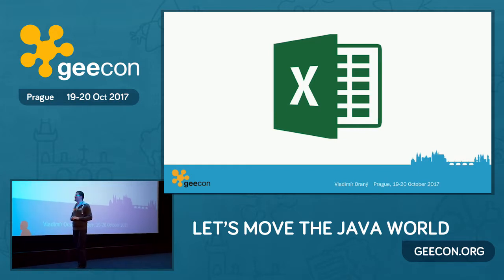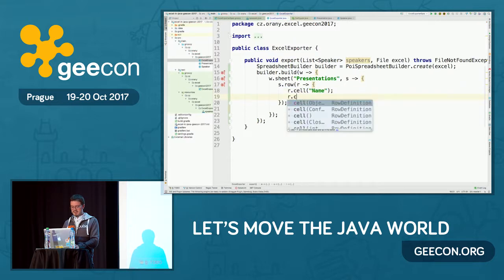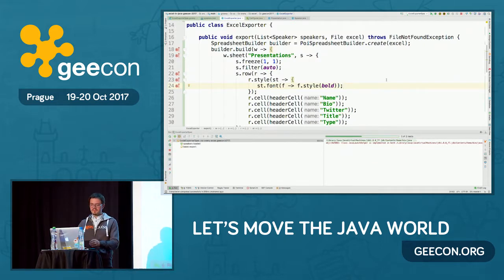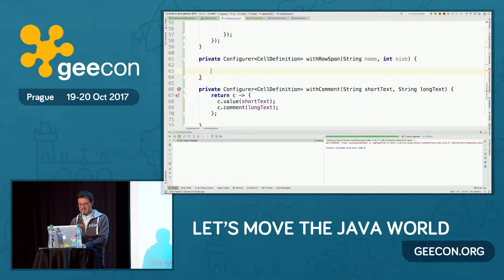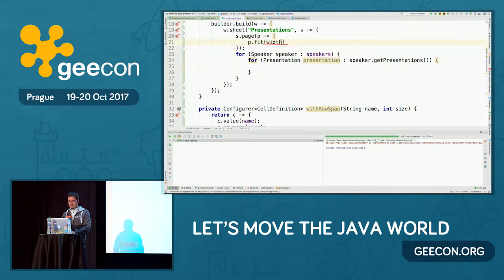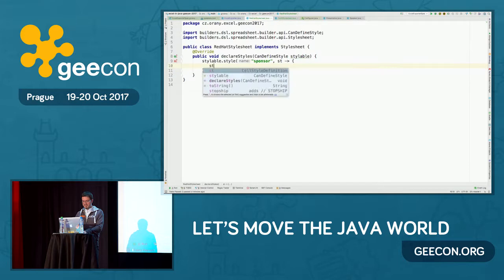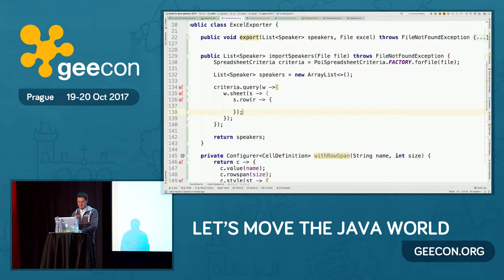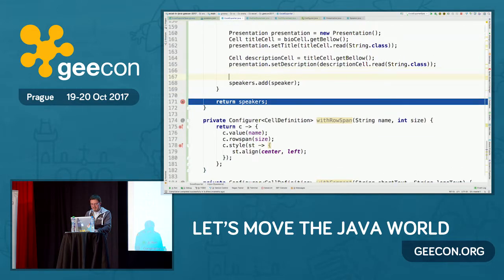GeeCON Prague 2017: Vladimir Orany - Excel in Java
Business users love to interact with applications with spreadsheet files as much as the developers hates doing so. There are many ways how to generate Excel files in Java, starting with 'CSV will do' approach or 'Generate HTML and save it as XLS', but what your users really is to get rich content full of colours, different borders and fonts, filters and more. Apache POI is powerful library which allows you to create such documents but it is difficult to use. Spreadsheet Builder provides declarative DSL to create Excel files with grace. The DSL for writing spreadsheets is mirrored in query language to read spreadsheets which can be used to import or test generated files more easily. After short introduction, the framework will be presented on Java and Groovy live examples.